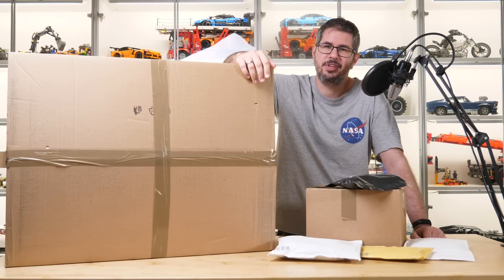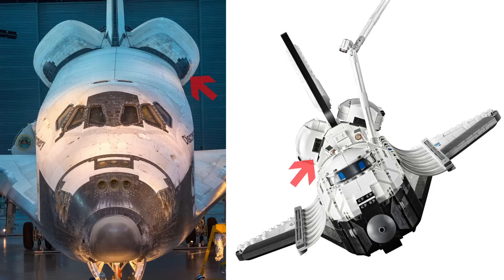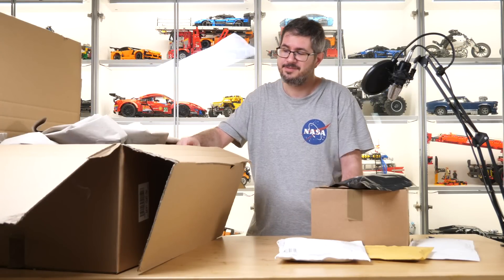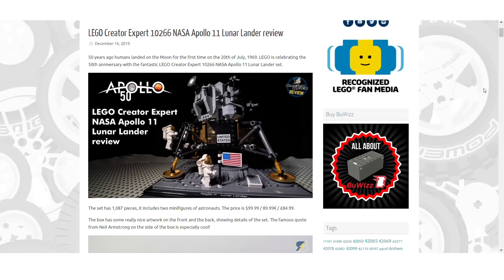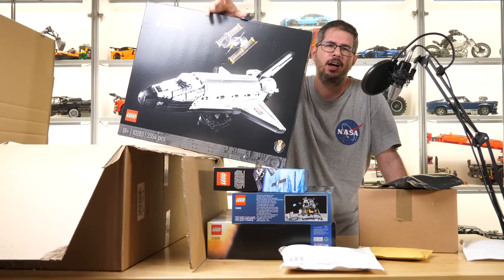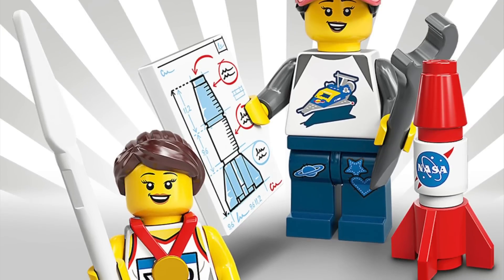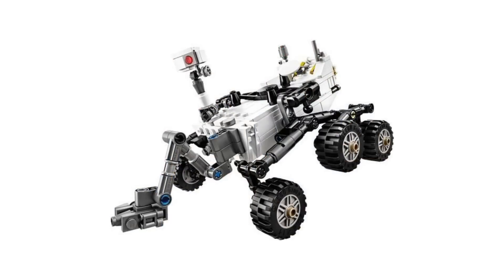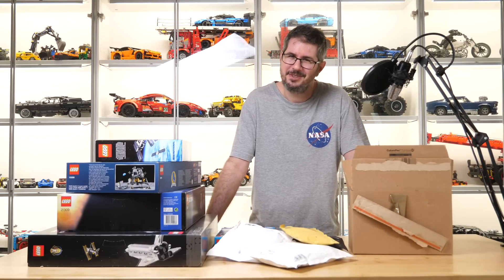Huge LEGO NASA haul unboxing!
I'm not sure if I've ever done a similar unboxing video, but this LEGO NASA haul definitely deserves it!